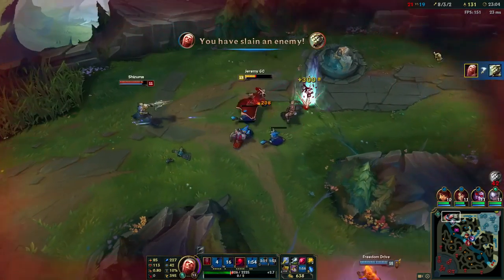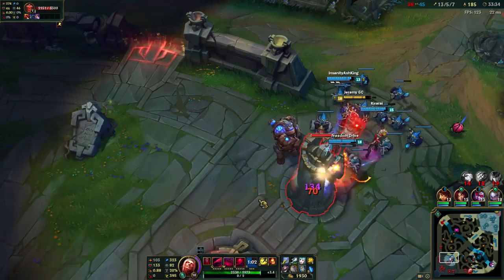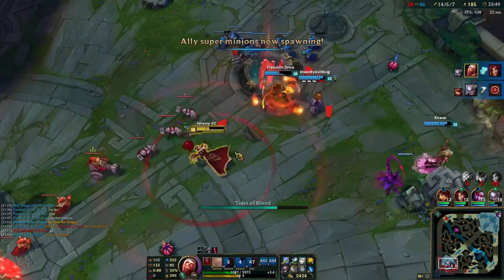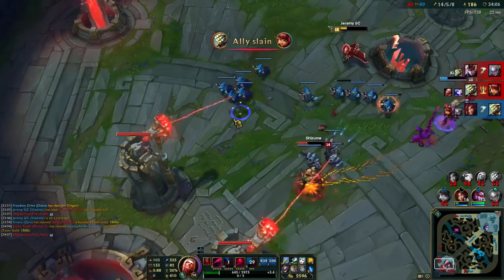HOW GOOD IS REWORK VLADIMIR - SCLM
A selection of the pinnacle of the game players worldwide LOL
Tuyển tập các trận đấu đỉnh cao của các cao thủ LOL trên toàn thế giới